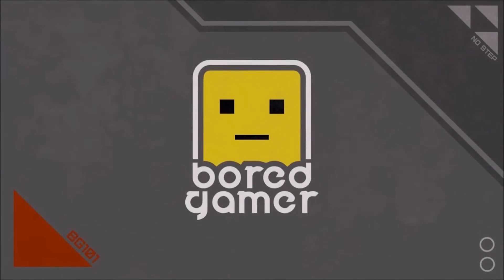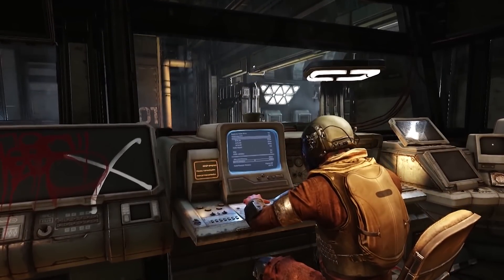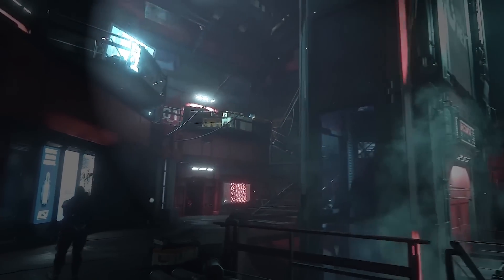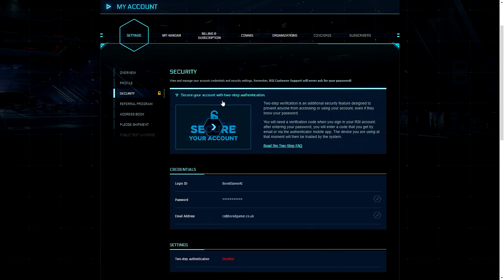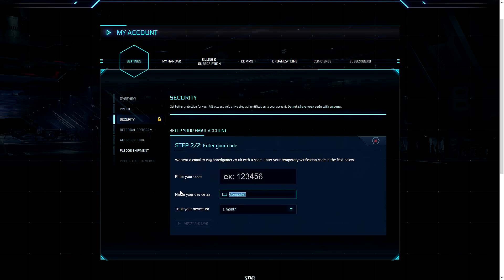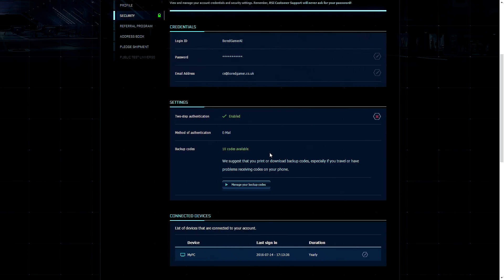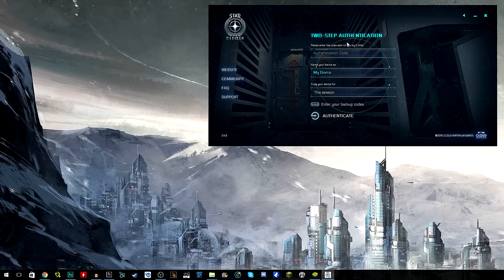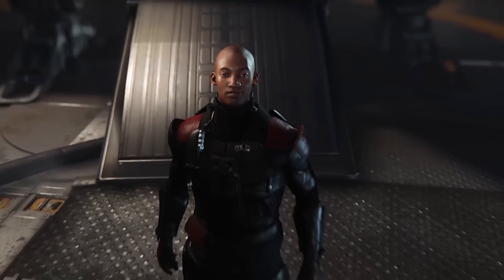Multi-Factor Authentication | Star Citizen Account Security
Welcome to Some more Star Citizen, today I am going to teach you to make your Star Citizen Account more secure with MFA…

What is MFA?
MFA or Multi-Factor Authentication is a in this case a
Two-step verification process is an additional security feature designed to prevent anyone from accessing or using your account, even if they know your password.
Basically you get a verification code to your email or mobile that you’ll need to put in after your password to make the System Trust your device. It improves your account security by only trusting devices you have told it to trust.